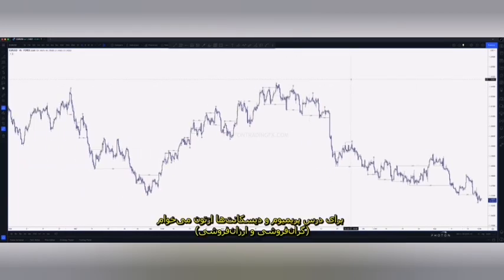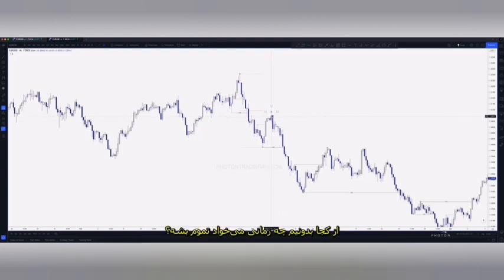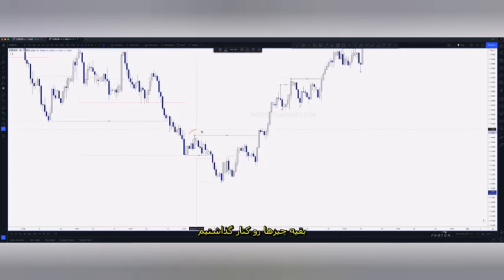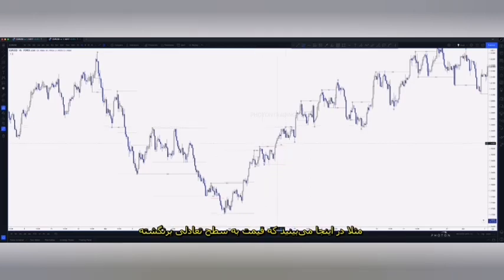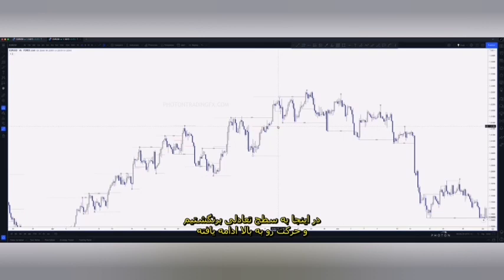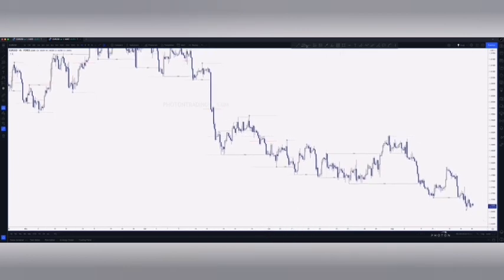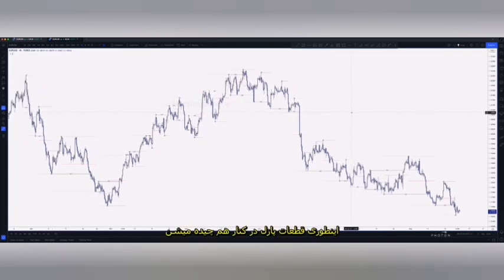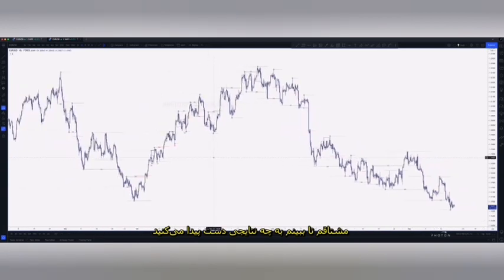Premium Vs Discount (Walkthrough) فوتون (Photon) فصل ششم بخش قسمت هشتم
📣 فوتون (Photon)

✔️ موضوع: Premium Vs Discount (Walkthrough)
🔔 فصل ششم
📌 بخش اول
8️⃣ قسمت هشتم